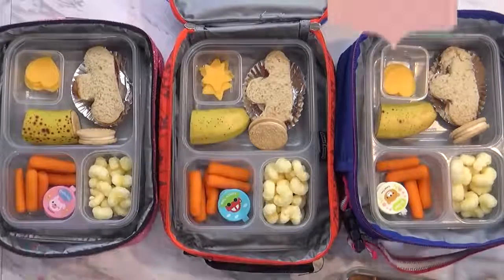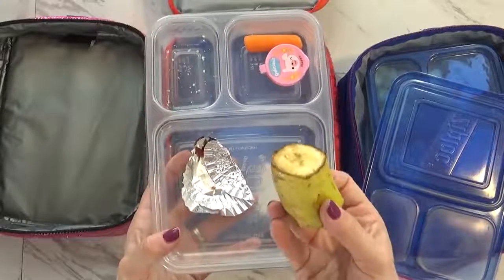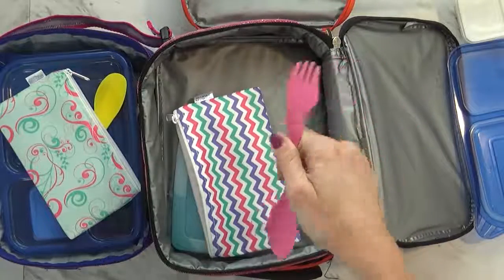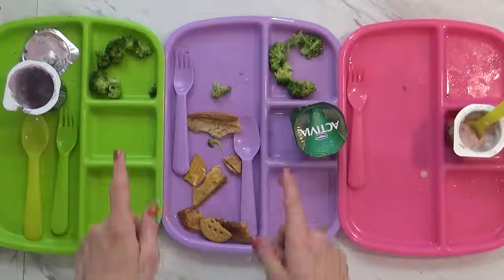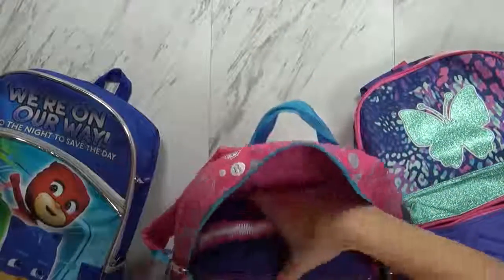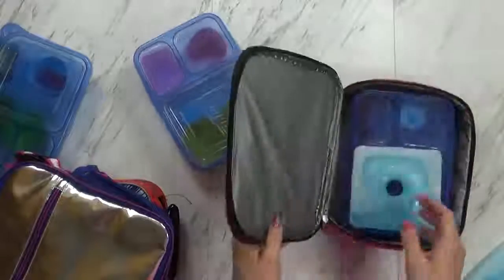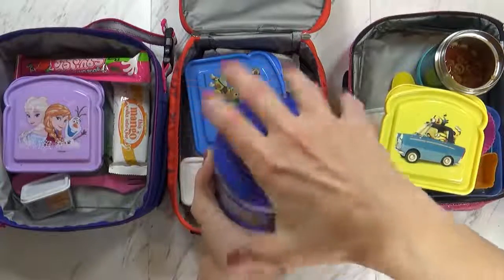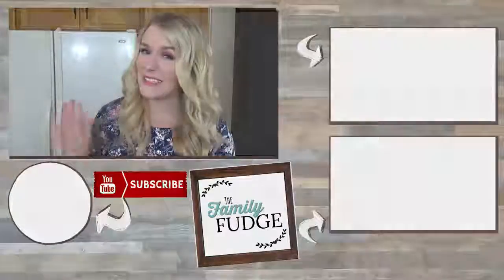School Lunch Ideas for KIDS 🍎 JK, K, 1st grade, 2nd Grade Bunches of Lunches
Lunches that will make your kids happy and smile after eating.